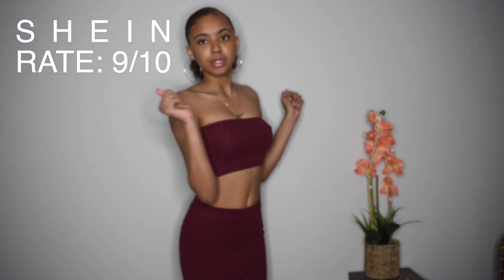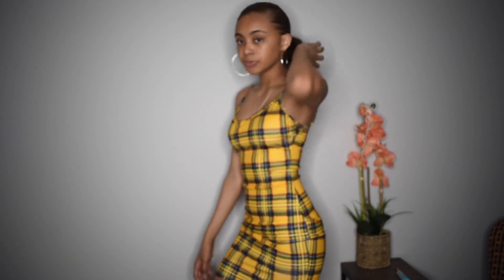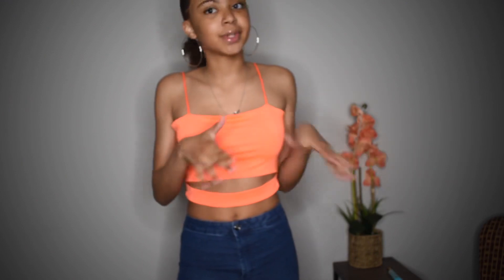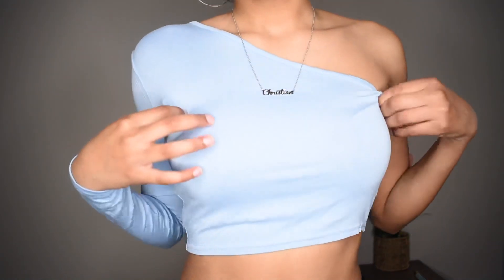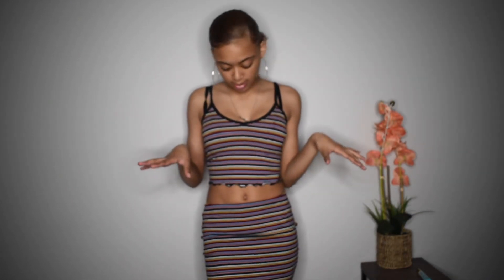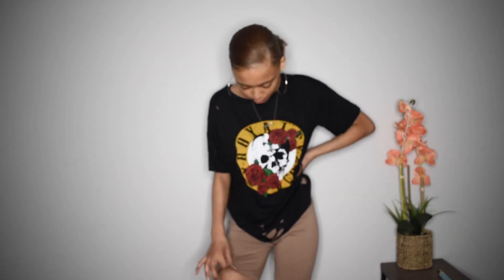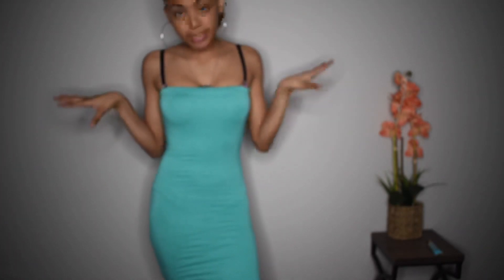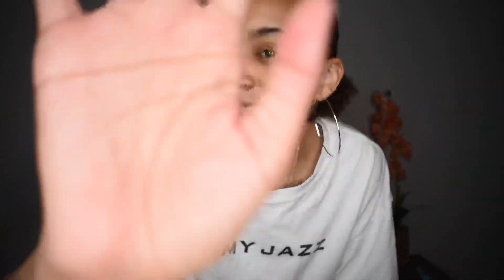HUGE SPRING TRY ON CLOTHING HAUL ! ||Shein, Fashion Nova, Rue 21, Boohoo, & Rainbow💕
In today’s video I did a HUGE spring try on haul featuring shein, boohoo, fashion nova, rainbow & rue 21
Hey guys welcome to a new video! If you’re a returning subscriber welcome back & if you’re new welcome :)
Let’s be friends ;)
when background songs are playing they are produced by studiodave ! make sure you show him love on all social media platforms
FAQ:
name: Janae
age: 17
Birthday: April 1st
zodiac sign: Aries
grade: 12th/senior in high school
camera: nikon 5600
editing software: final cut pro
nationality: american
ethnicity: african american